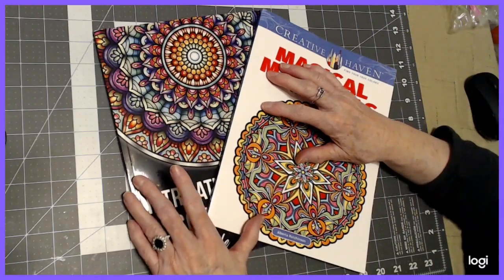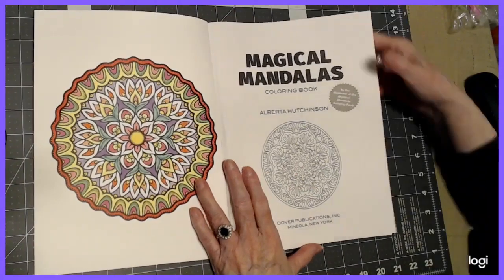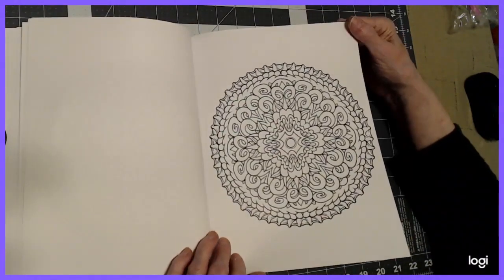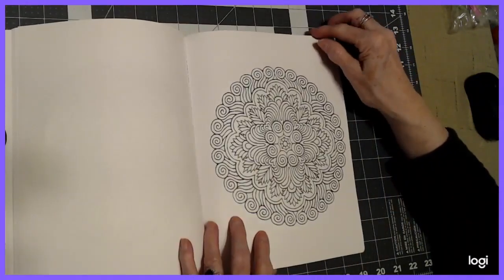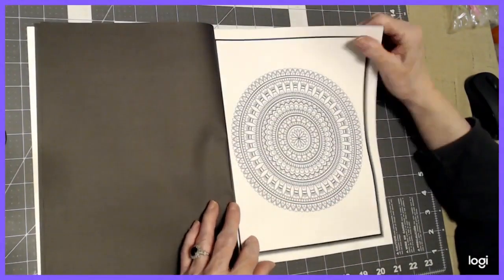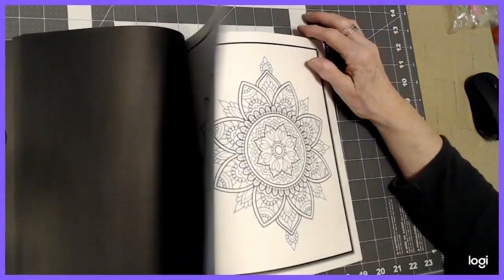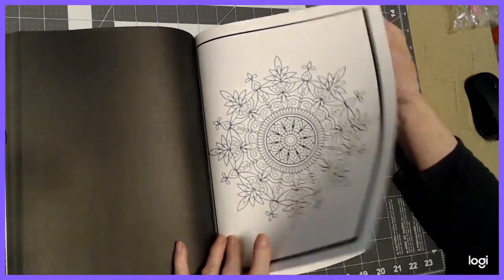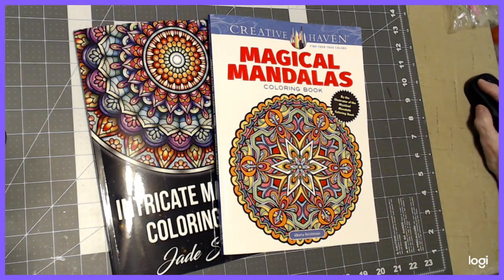coloring book 71